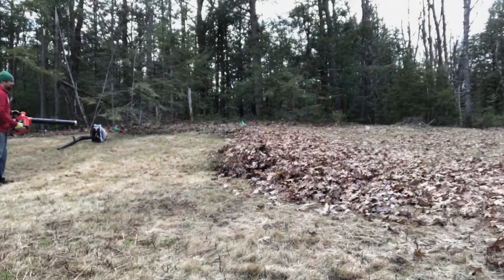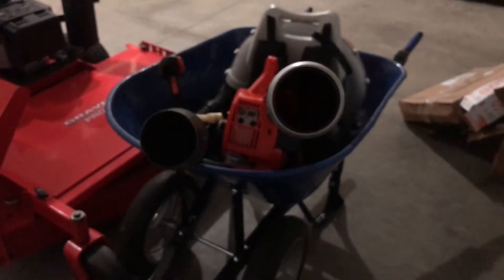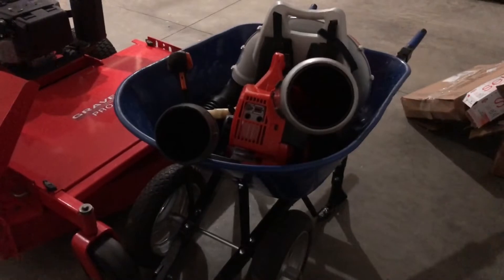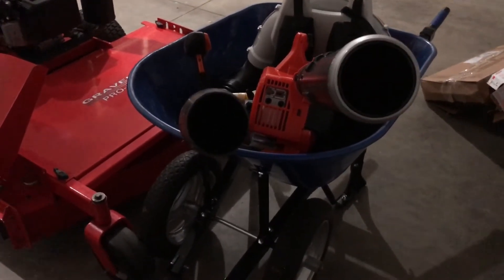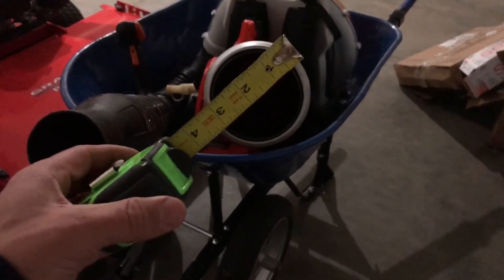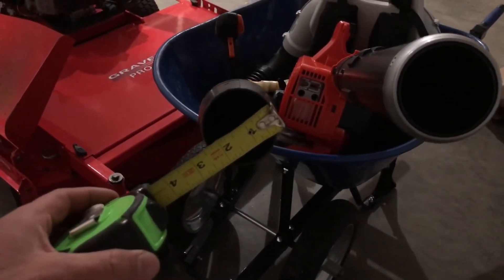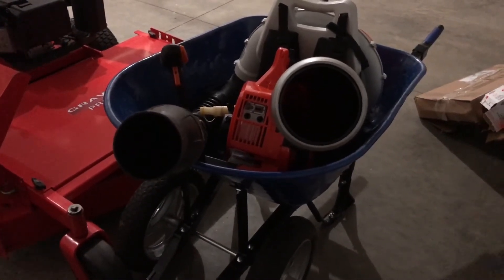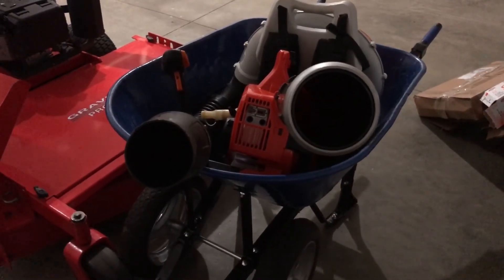ECHO PB-2620 Review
Back to drop a quick review/ comparison I did with a STHIL BR 550. Super impressed with how this little handheld ECHO performed.